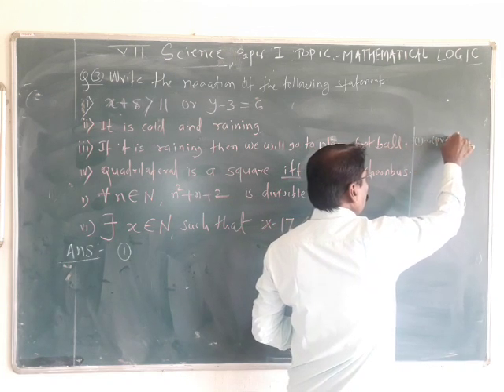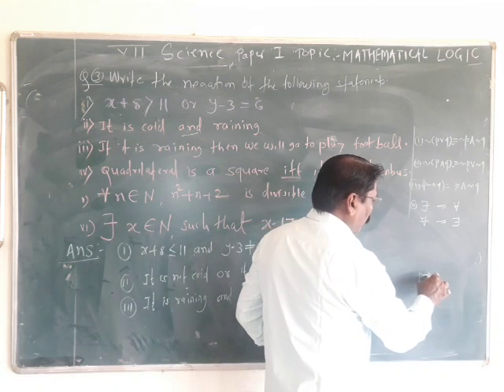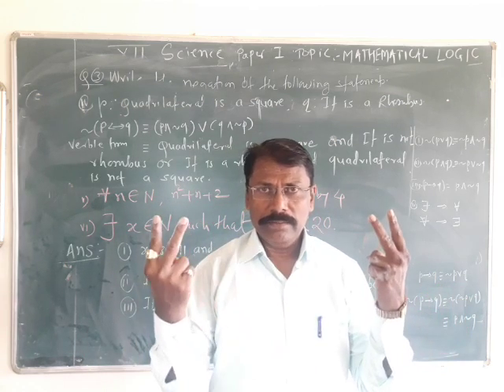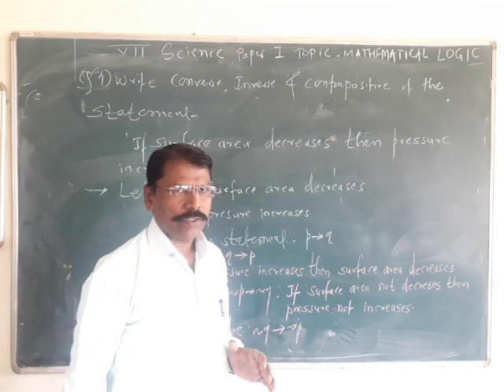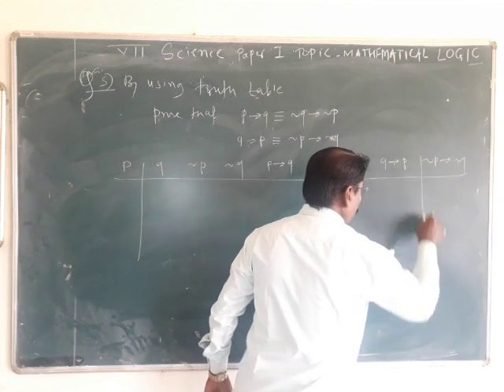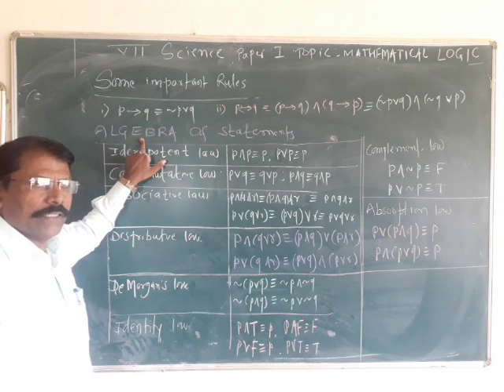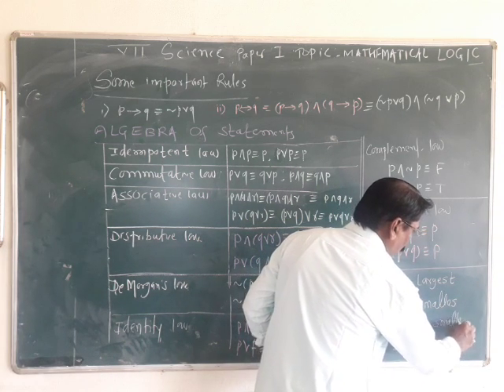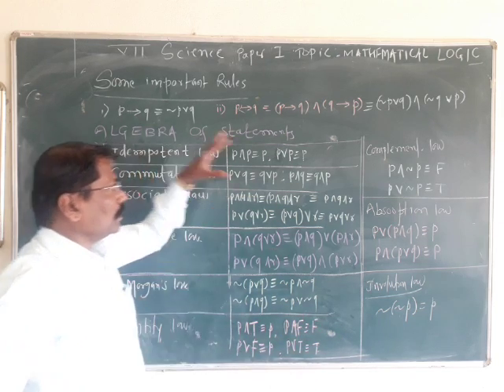Maths 1 Logic Lecture 6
Maharashtra State Board 12 Science Class Room Lectures of Maths 1 Lecture no 6 by Prof A B Patil